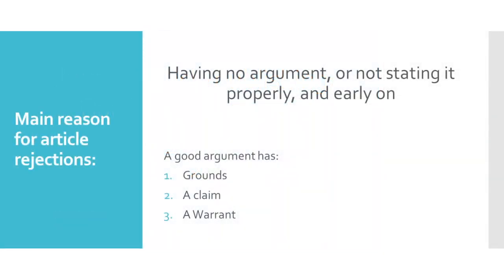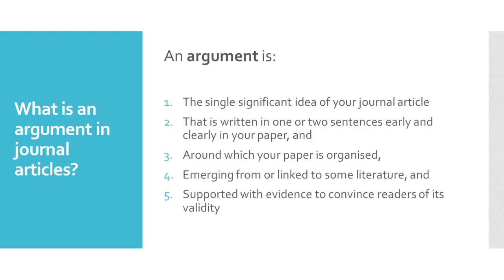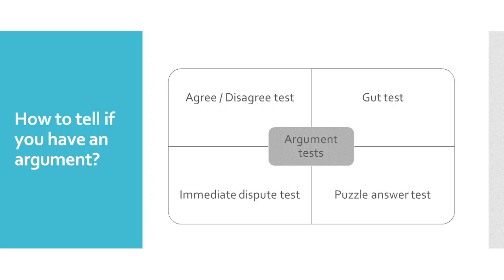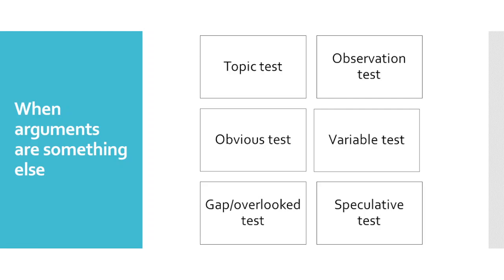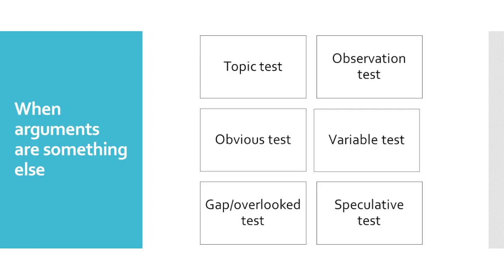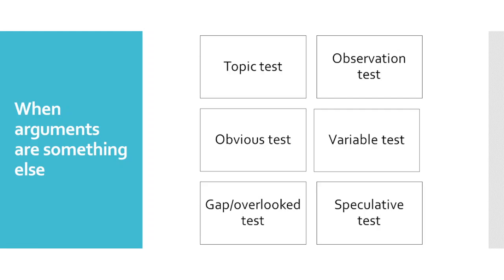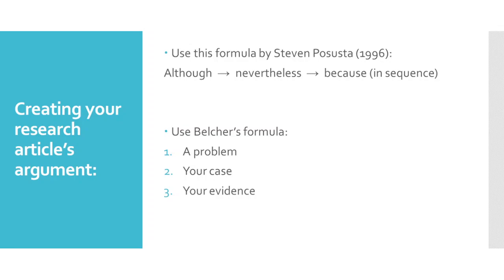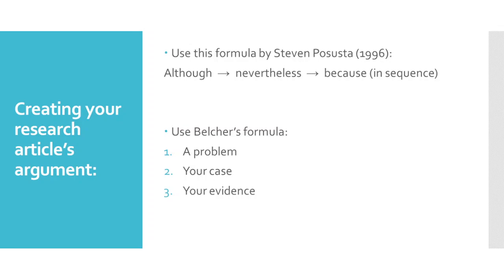Journal Article Publishing | Building Your Paper's Argument | Wendy Belcher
This video gives important information on how to build a strong relevant argument for your journal article. Having an overall argument and knowing stating it clearly helps drive a paper's purpose, structure and its successful publishing.